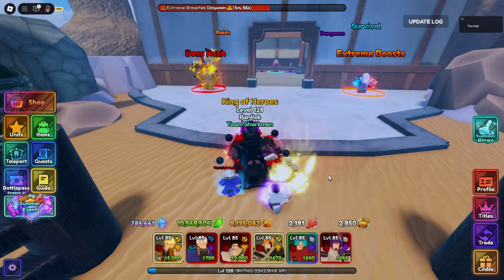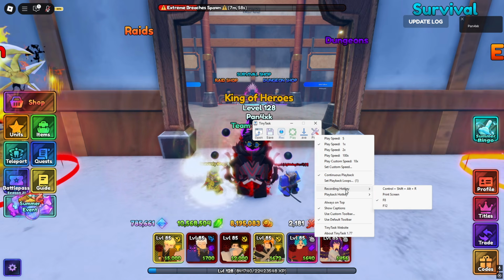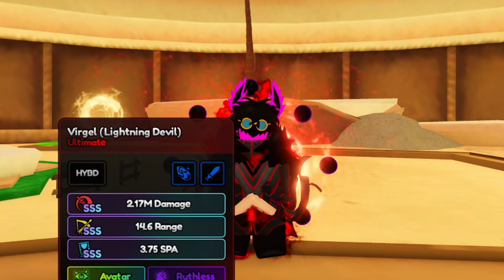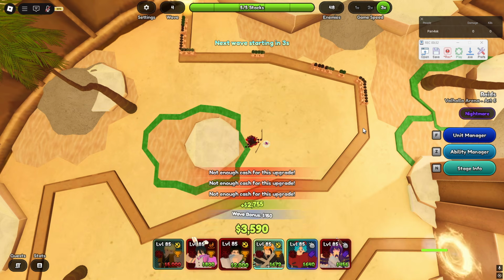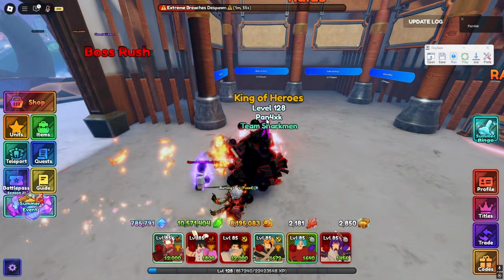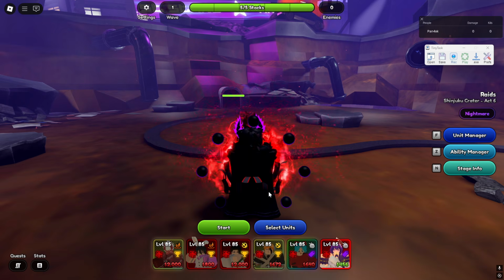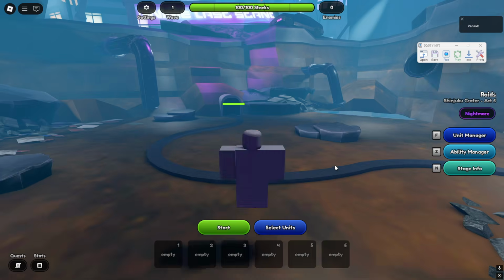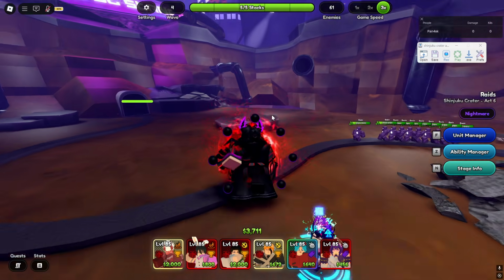How To AFK Farm *THOUSANDS* Of Rerolls In Anime Last Stand!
ㅤㅤㅤㅤㅤㅤㅤㅤㅤㅤㅤㅤㅤㅤㅤㅤㅤㅤㅤㅤㅤㅤㅤㅤㅤㅤㅤㅤㅤㅤㅤㅤㅤㅤㅤㅤㅤㅤㅤㅤㅤㅤㅤㅤㅤㅤㅤㅤㅤㅤㅤㅤㅤㅤㅤㅤㅤㅤㅤㅤㅤㅤㅤㅤㅤㅤㅤㅤㅤㅤㅤㅤㅤㅤㅤㅤㅤㅤㅤㅤㅤㅤㅤㅤㅤㅤㅤㅤㅤㅤㅤㅤㅤㅤㅤㅤㅤㅤㅤㅤㅤㅤㅤㅤㅤㅤㅤㅤㅤㅤㅤㅤㅤㅤㅤㅤㅤㅤㅤㅤㅤㅤㅤㅤㅤㅤㅤㅤㅤㅤㅤㅤㅤㅤㅤㅤㅤㅤㅤㅤㅤㅤㅤㅤㅤㅤㅤㅤㅤㅤㅤㅤㅤㅤㅤㅤㅤㅤㅤㅤㅤㅤㅤㅤㅤㅤㅤㅤㅤㅤㅤㅤㅤㅤㅤㅤㅤㅤㅤㅤㅤㅤㅤㅤㅤㅤㅤㅤㅤㅤㅤㅤㅤㅤㅤㅤㅤㅤㅤㅤㅤㅤㅤㅤㅤㅤㅤㅤㅤㅤㅤㅤㅤㅤㅤㅤㅤㅤㅤㅤㅤㅤㅤㅤㅤㅤㅤㅤㅤㅤㅤㅤㅤㅤㅤㅤㅤㅤㅤㅤㅤㅤㅤㅤㅤㅤㅤㅤㅤㅤㅤㅤㅤㅤㅤㅤㅤㅤㅤㅤㅤㅤㅤㅤㅤㅤㅤㅤㅤㅤㅤㅤㅤㅤㅤㅤㅤㅤㅤㅤㅤㅤㅤㅤㅤㅤㅤㅤㅤㅤㅤㅤㅤㅤㅤㅤㅤㅤㅤㅤㅤㅤㅤㅤㅤㅤㅤㅤㅤㅤㅤㅤㅤㅤㅤㅤㅤㅤㅤㅤㅤㅤㅤㅤㅤㅤㅤㅤㅤㅤㅤㅤㅤㅤㅤㅤㅤㅤㅤㅤㅤㅤㅤㅤㅤㅤㅤㅤㅤㅤㅤㅤㅤㅤㅤㅤㅤㅤㅤㅤㅤㅤㅤㅤㅤㅤㅤㅤㅤㅤㅤㅤㅤㅤㅤㅤㅤㅤㅤㅤㅤㅤㅤㅤㅤㅤㅤㅤㅤㅤㅤㅤㅤㅤㅤㅤㅤㅤㅤㅤㅤㅤㅤㅤㅤㅤㅤㅤㅤㅤㅤㅤㅤㅤㅤㅤㅤㅤㅤㅤㅤㅤㅤㅤㅤㅤㅤㅤㅤㅤㅤㅤㅤㅤㅤㅤㅤㅤㅤㅤㅤㅤㅤㅤㅤㅤㅤㅤㅤㅤㅤㅤㅤㅤㅤㅤㅤㅤㅤㅤㅤㅤㅤㅤㅤㅤㅤㅤㅤㅤㅤㅤㅤㅤㅤㅤㅤㅤㅤㅤㅤㅤㅤㅤㅤㅤㅤㅤㅤㅤㅤㅤㅤㅤㅤㅤㅤㅤㅤㅤㅤㅤㅤㅤㅤㅤㅤㅤㅤㅤㅤㅤㅤㅤㅤㅤㅤㅤㅤㅤㅤㅤㅤㅤㅤㅤㅤㅤㅤㅤㅤㅤㅤㅤㅤㅤㅤㅤㅤㅤㅤㅤㅤㅤㅤㅤㅤㅤㅤㅤㅤㅤㅤㅤㅤㅤㅤㅤㅤㅤㅤㅤㅤㅤㅤㅤㅤㅤㅤㅤㅤㅤㅤㅤㅤㅤㅤㅤㅤㅤㅤㅤㅤㅤㅤㅤㅤㅤㅤㅤㅤㅤㅤㅤㅤㅤㅤㅤㅤㅤㅤㅤㅤㅤㅤㅤㅤㅤㅤㅤㅤㅤㅤㅤㅤㅤㅤㅤㅤㅤㅤㅤㅤㅤㅤㅤㅤㅤㅤㅤㅤㅤㅤㅤㅤㅤㅤㅤㅤㅤㅤㅤㅤㅤㅤㅤㅤㅤㅤㅤㅤㅤㅤㅤㅤㅤㅤㅤㅤㅤㅤㅤㅤㅤㅤㅤㅤㅤㅤㅤㅤㅤㅤㅤㅤㅤㅤㅤㅤㅤㅤㅤㅤㅤㅤㅤㅤㅤㅤㅤㅤㅤㅤㅤㅤㅤㅤㅤㅤㅤㅤㅤㅤㅤㅤㅤㅤㅤㅤㅤㅤㅤㅤㅤㅤㅤㅤㅤㅤㅤㅤㅤㅤㅤㅤㅤㅤㅤㅤㅤㅤㅤㅤㅤㅤㅤㅤㅤㅤㅤㅤㅤㅤㅤㅤㅤㅤㅤㅤㅤㅤㅤㅤㅤㅤㅤㅤㅤㅤㅤㅤㅤㅤㅤㅤㅤㅤㅤㅤㅤㅤㅤㅤㅤㅤㅤㅤㅤㅤㅤㅤㅤㅤㅤㅤㅤㅤㅤㅤㅤㅤㅤㅤㅤㅤㅤㅤㅤㅤㅤㅤ
00:00 - Intro (Important)
00:26 - How to Download Tiny Task
01:41 - How Tiny Task Works
04:44 - Raid Macro With Seemless Stages (Good PC)
10:27 - Raid Macro Without Seemless Stages (Weak PC)
18:37 - Ending